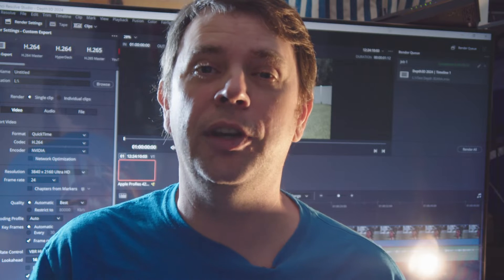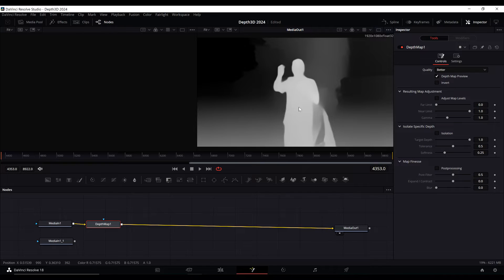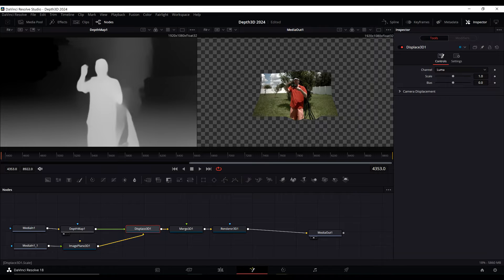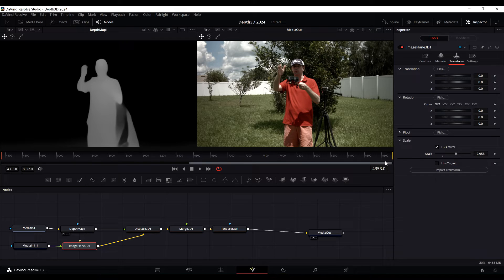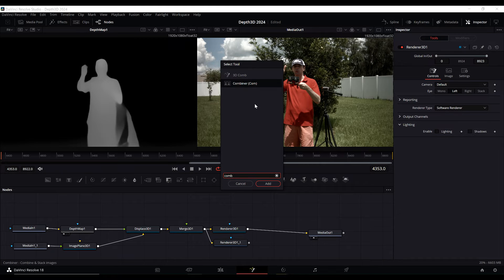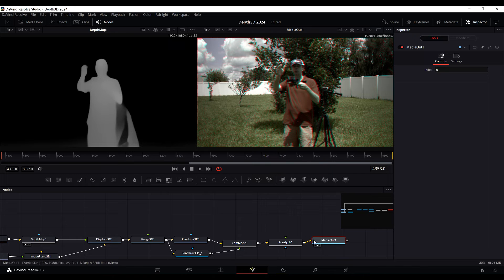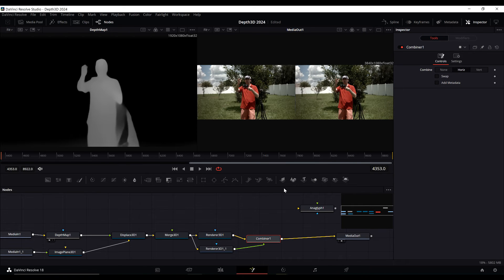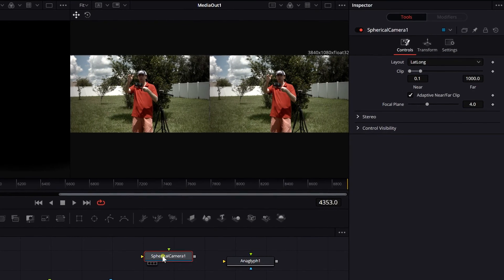DaVinci Resolve Depthmap Covert 2D to 3D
In this tutorial I try to simplify the process of making 2D media into stereoscopic 3D media!  Using DaVinci Resolve Studio and the depthmap function I will show you how you can covert 2D video into 3D video quickly, you probably won't get Hollywood style results but DR does a good job at adding depth!